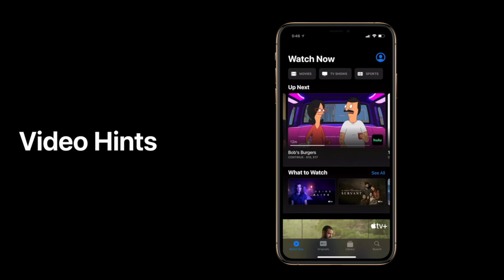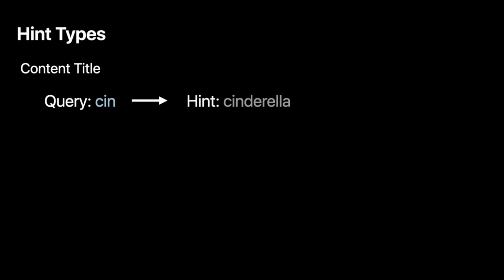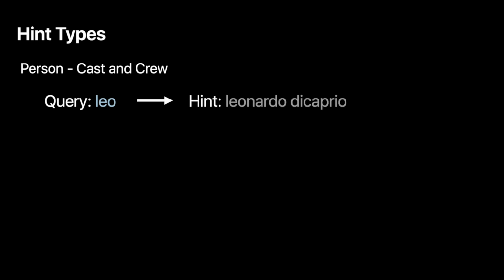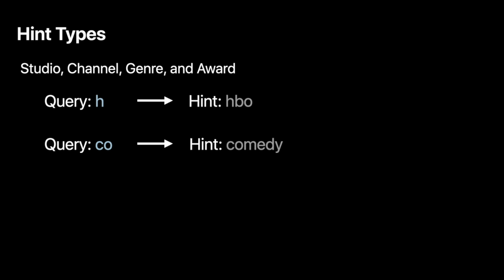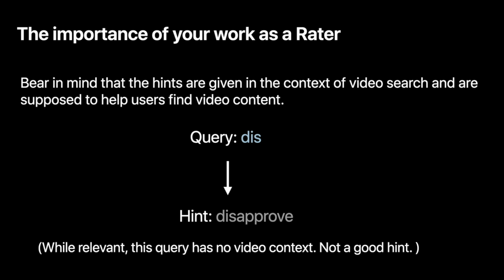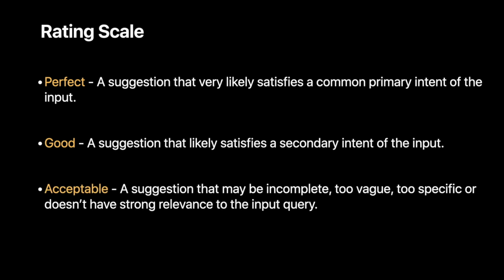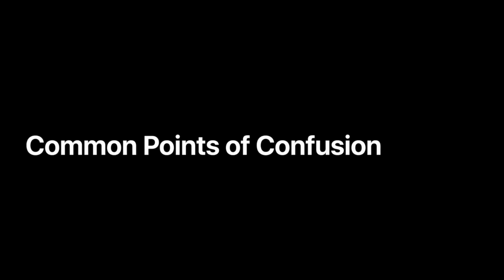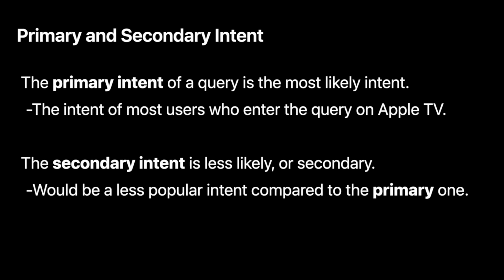28. April 2026